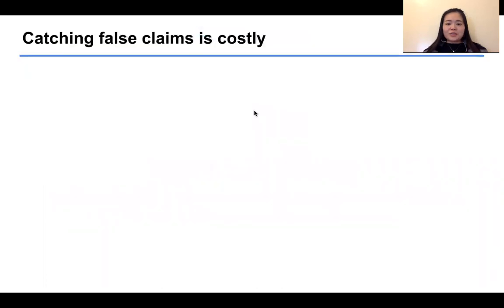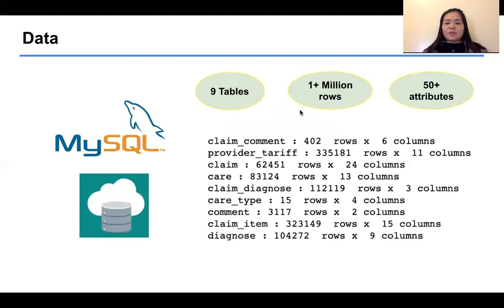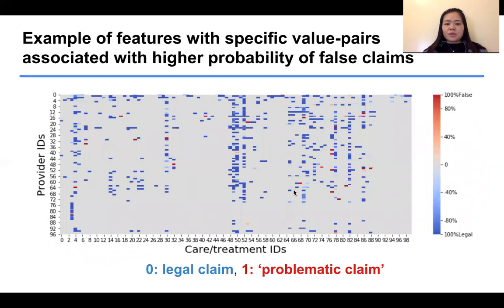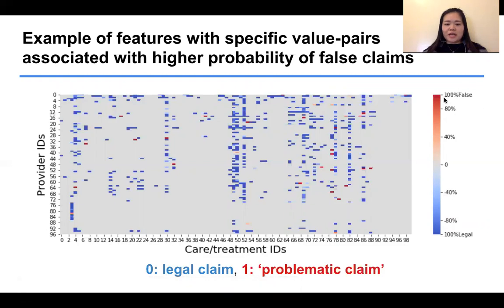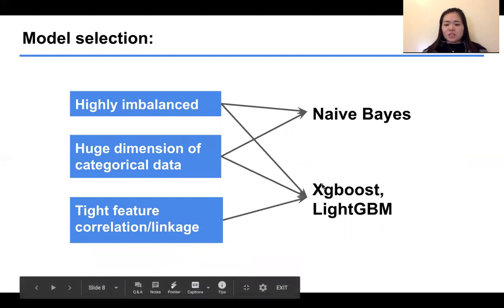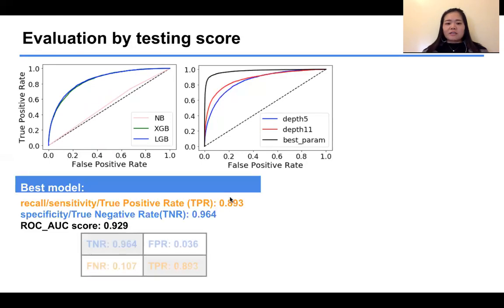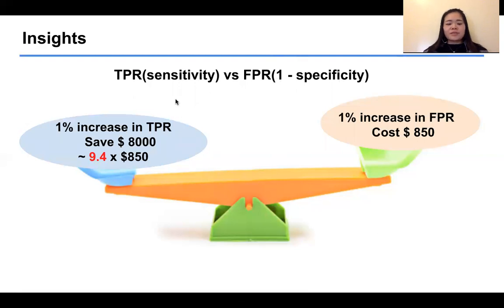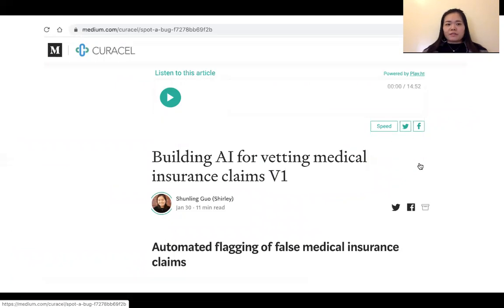Shunling Guo Insight Project - Automated Flagging of False Medical Insurance Claims.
Hi, I'm a Neuroscience PhD who gets excited about Data Science. This video is my presentation for Insight Health Data Science Project. It is a consulting project for an Africa AI company (Curacel Systems) who intended to offer solution to automate claim processing for medical insurance companies. I included all essence logical problem solving flow in this short video, from touching the data to evaluate the model and provide business insight. Enjoy!